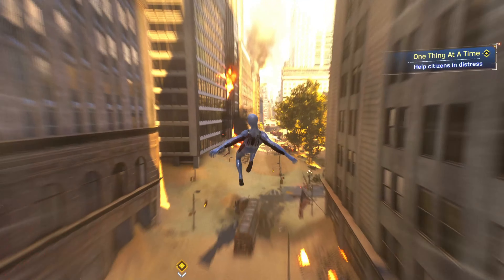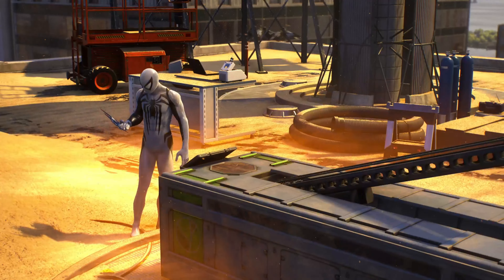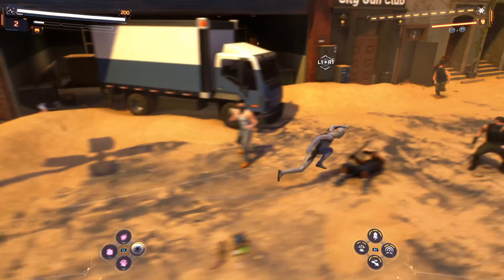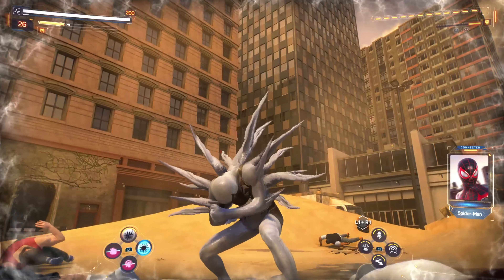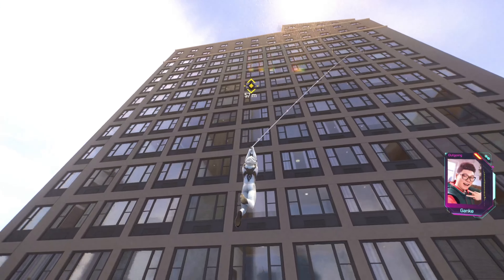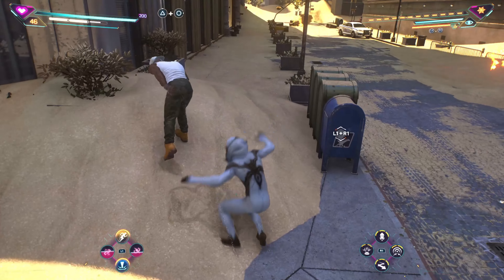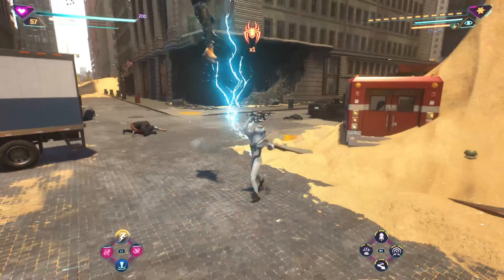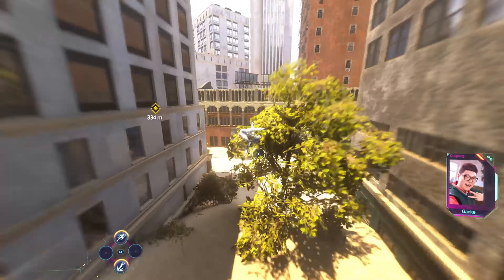Peter and Miles Help New York with Anti-Venom Suits - Spider-Man 2 PS5